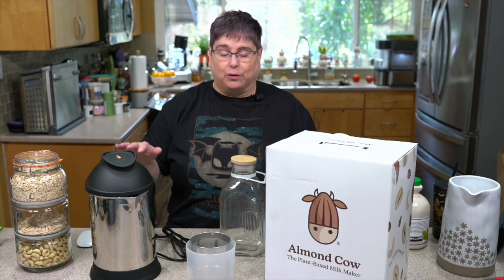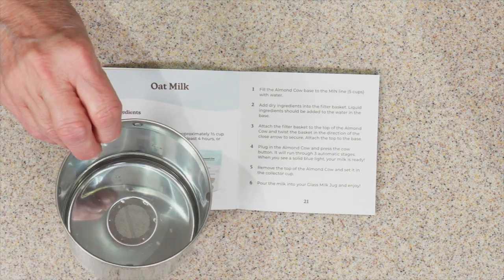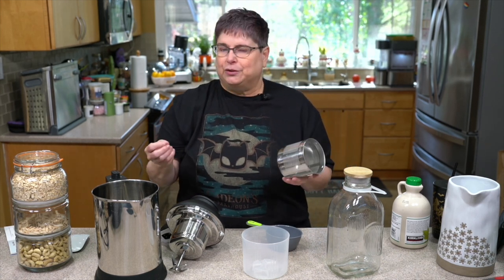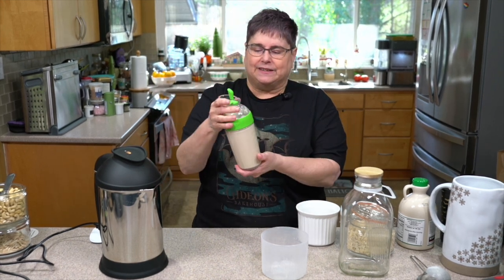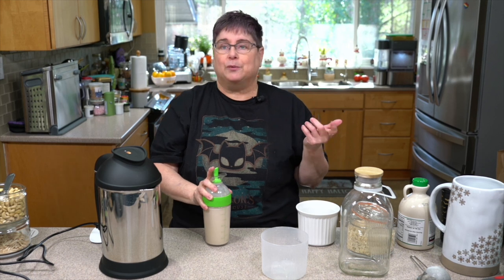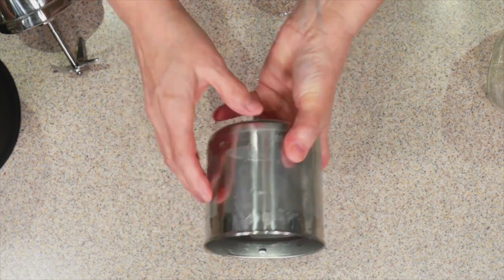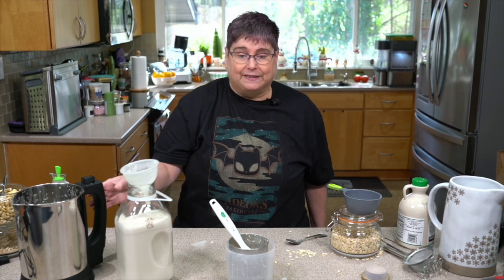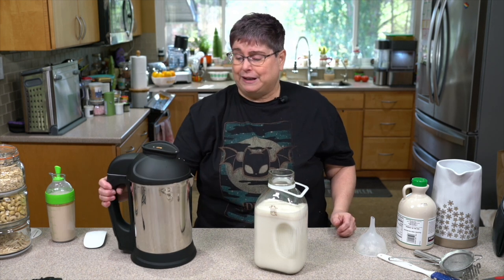Want to Make a No-Oil Oatly Copycat? Let's Make Oat Milk & Add a Few Cashews to The Almond Cow!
By adding a few cashews to the almond cow along with our rolled oats, we'll make a delicious and nutritious oat milk that will tastes just like the original.

This Oatly copycat recipe is inexpensive, and it's easy to make too!

To add that whole milk mouthfeel to our no-oil, copycat version we use rolled oats and a few cashews. This milk is perfect for anyone looking for an easy, plant-based milk option that's affordable and easy to make.

and get a $35 cooking class for FREE!

Sign up to get Kathy's 4 most popular spice blend recipes

Thank you for supporting my work by buying through my links.